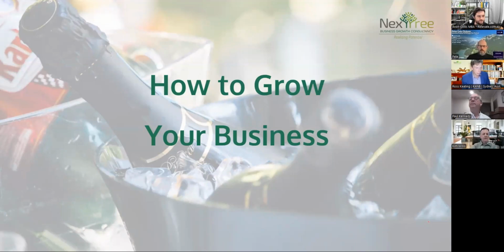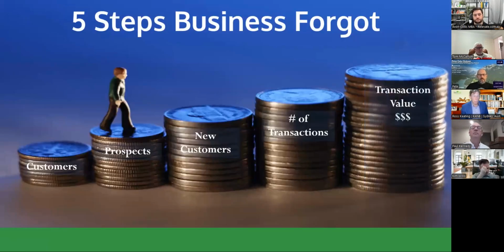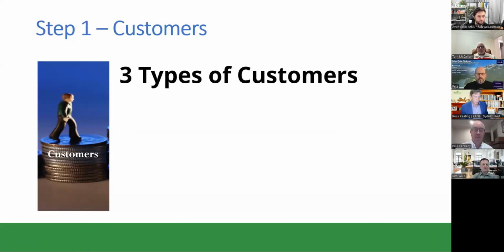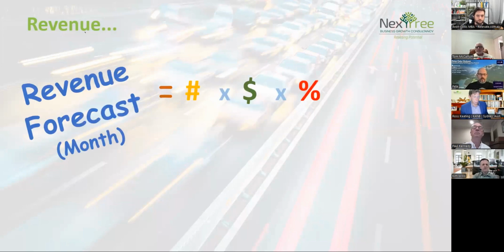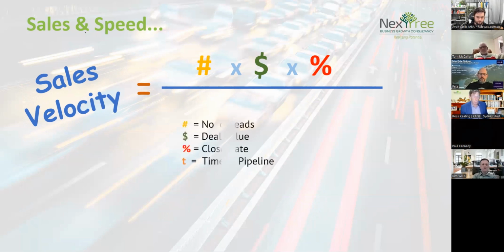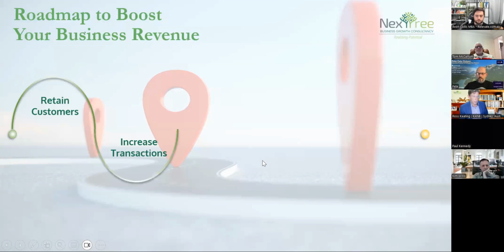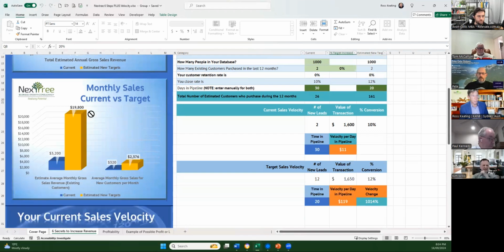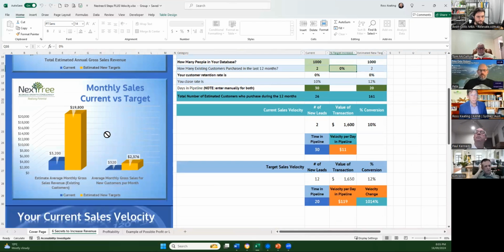How to Increase Your Business Revenue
Relevate Community Session with Ross Keating

Get more bang from your marketing buck.